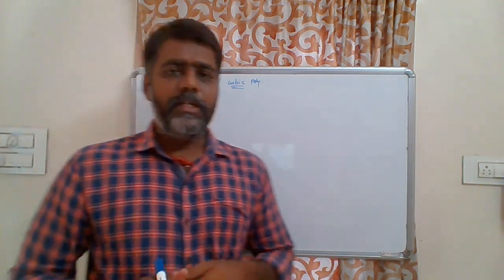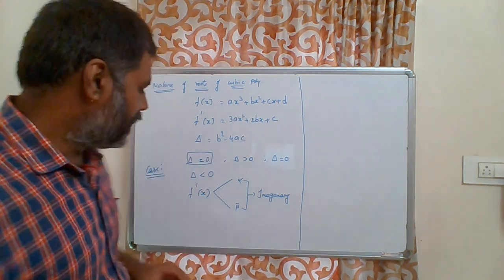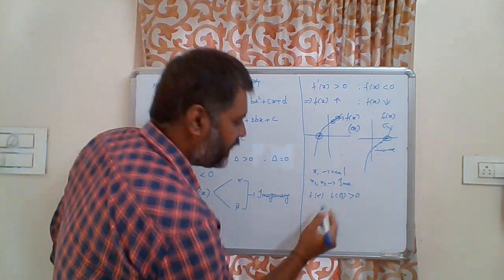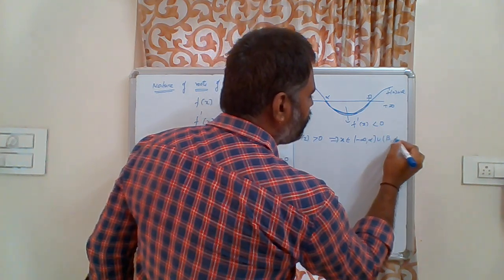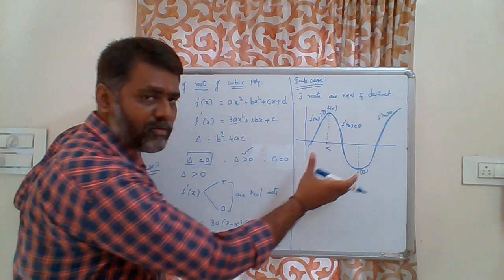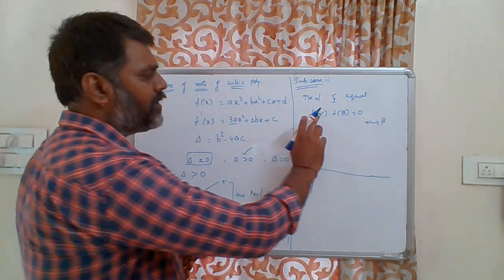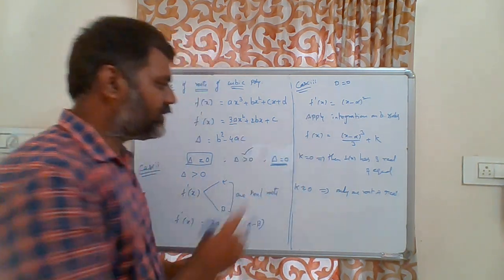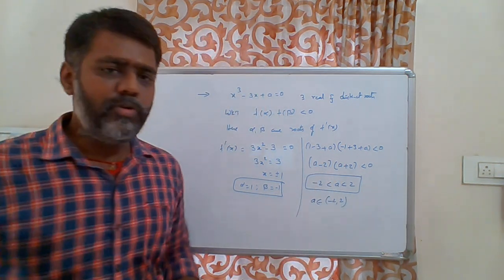NATURE OF CUBIC POLYNOMIAL